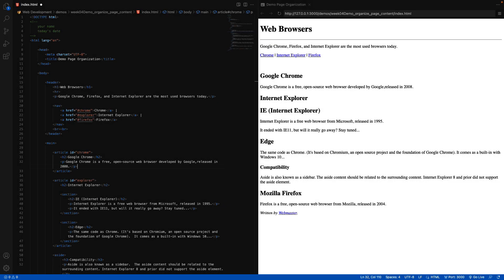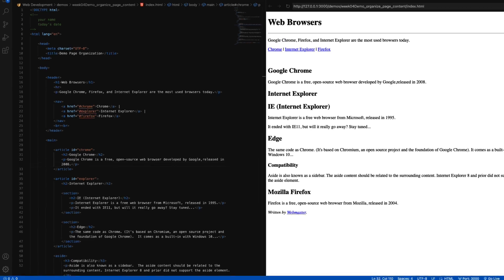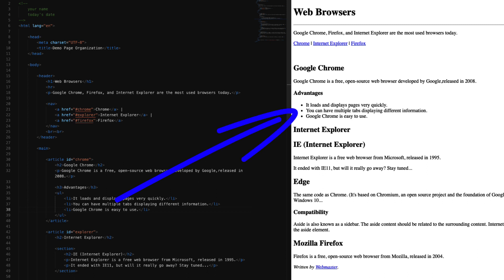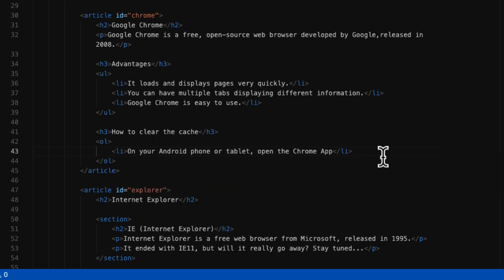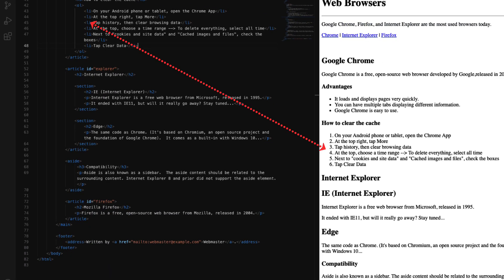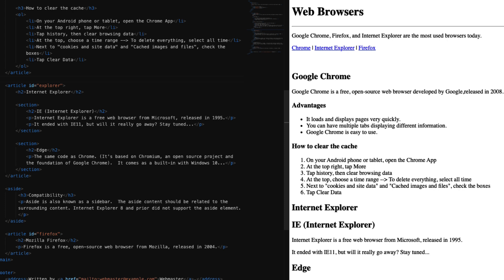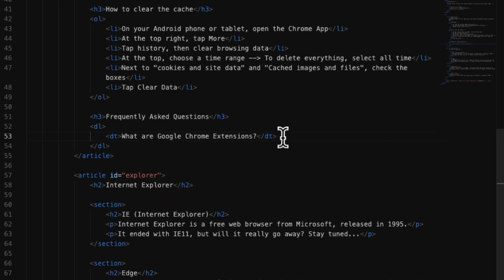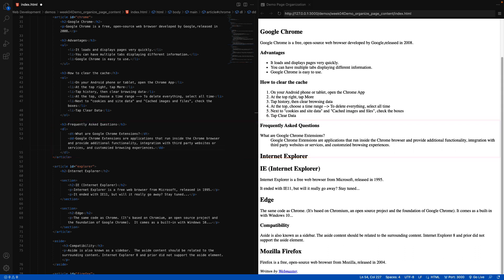Week 04 Lists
Table of Contents:

00:10 - Introduction
01:07 - Unordered List (ul) Element
01:21 - List Item (li) Element
02:14 - Ordered List (ol) Element
04:21 - Description List (dl) Element
05:22 - Description Term (dt) element
05:35 - Description Definition (dd) Element